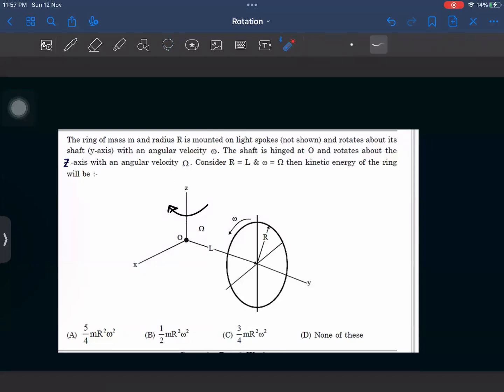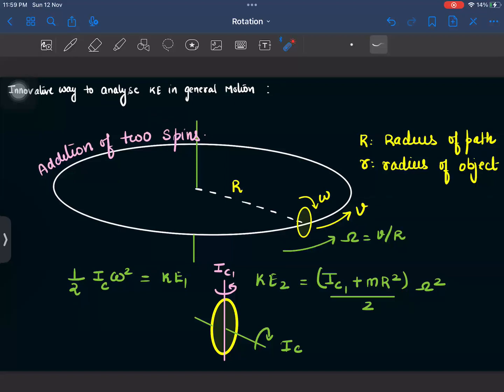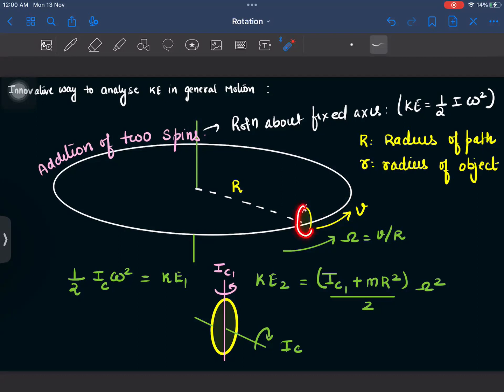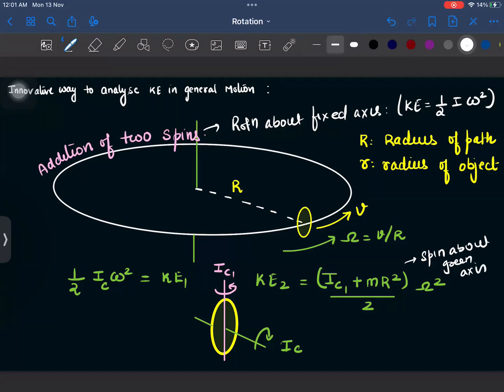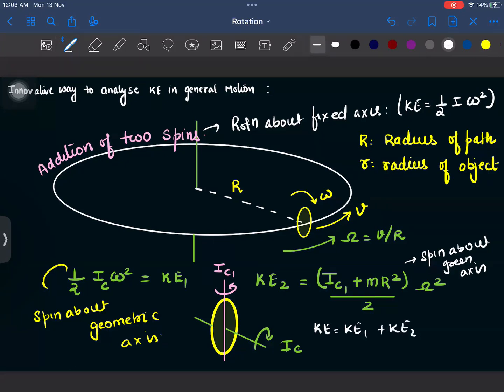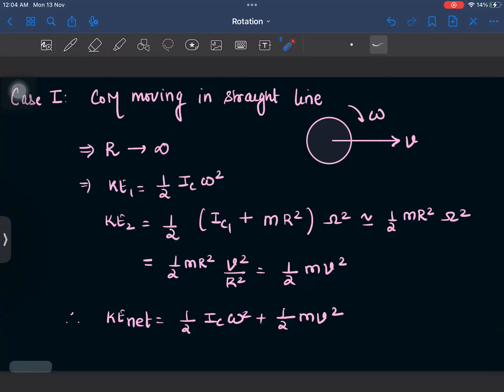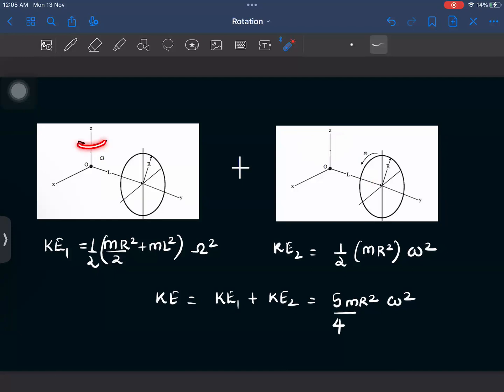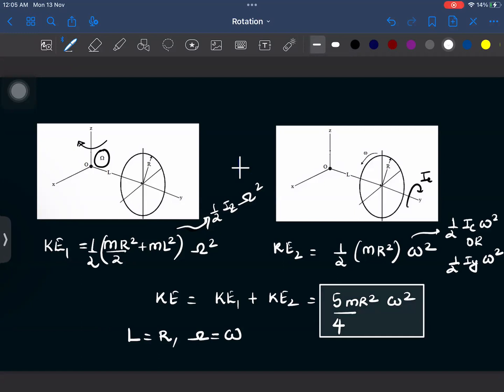Spin on Spin - Kinetic Energy in General Motion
Lets Delve into the world of Spin on Spin!